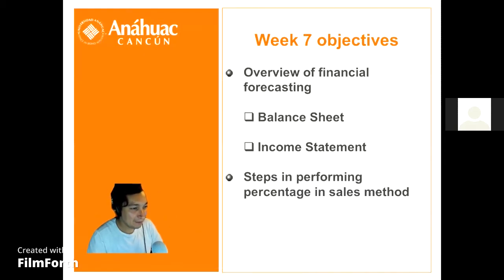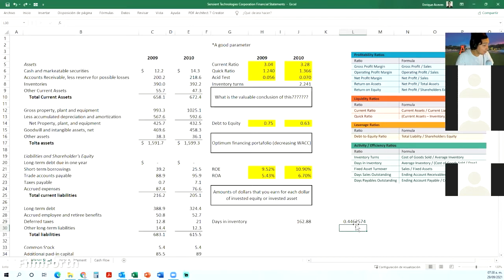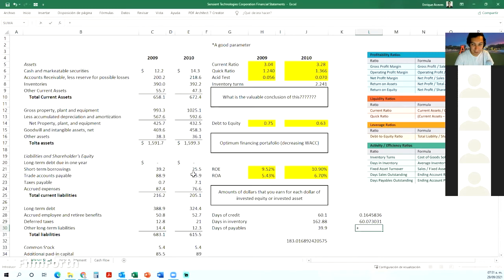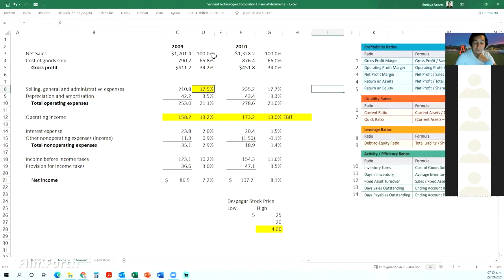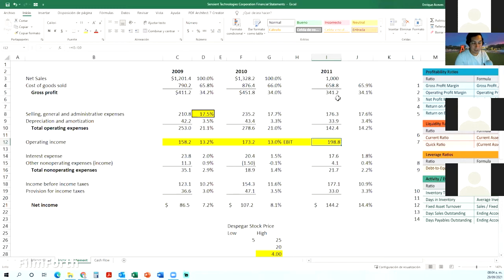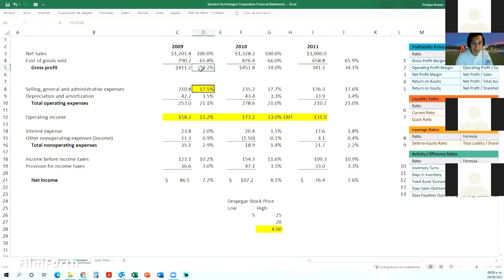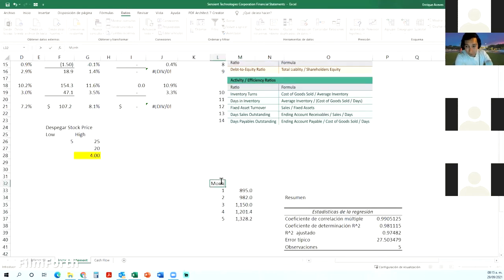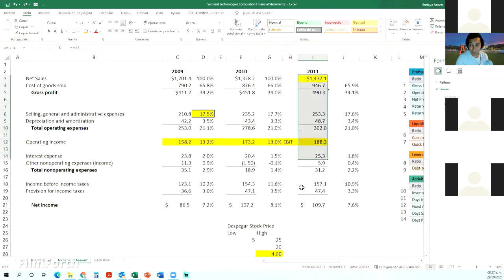FSA Week 7 Financial Forecast